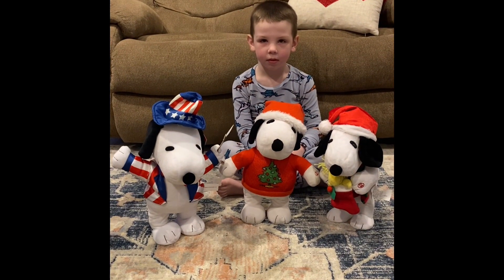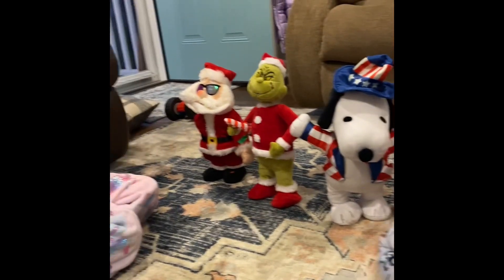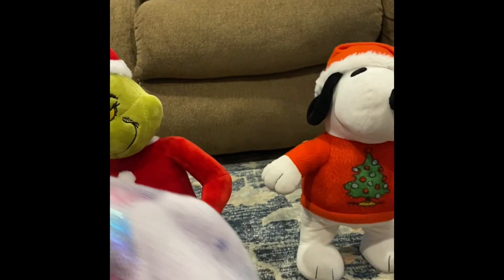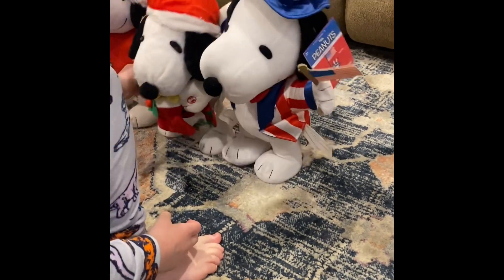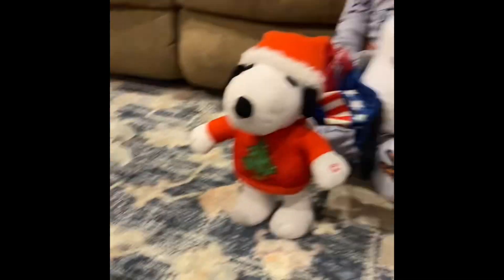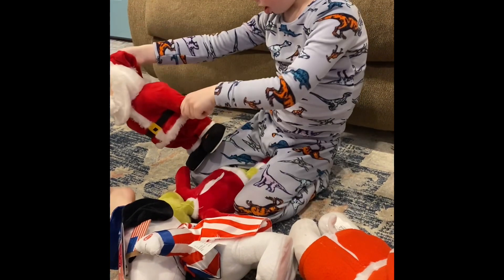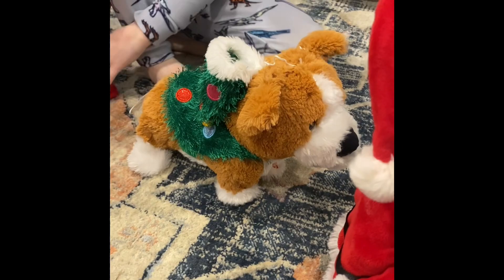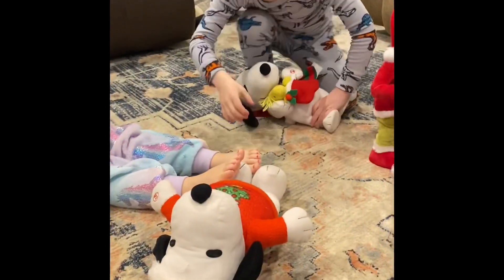🎶 Musical 🎶 SNOOPY Plush and MORE!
Watch as Grayson shows you all of his musical SNOOPY’s plus more!